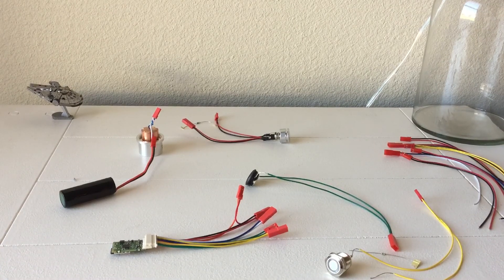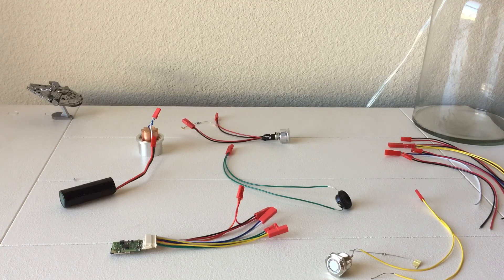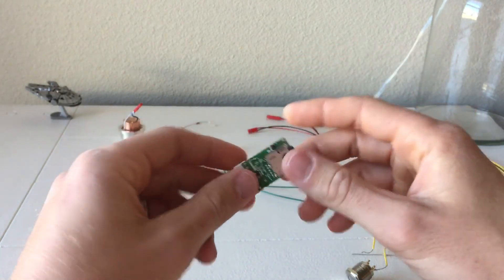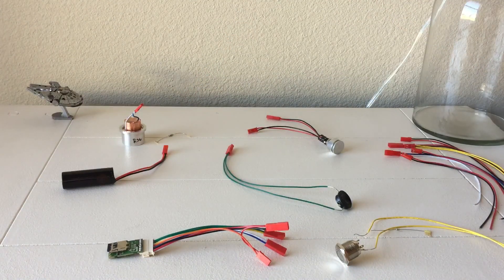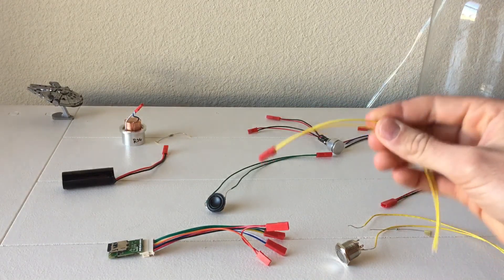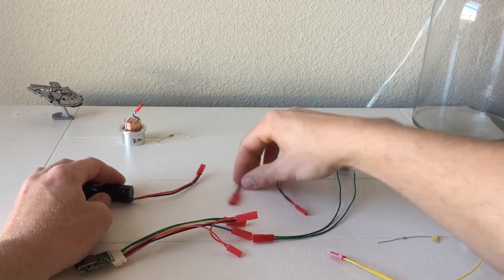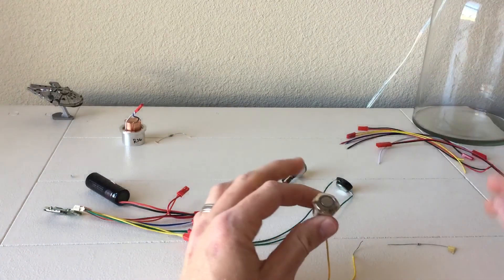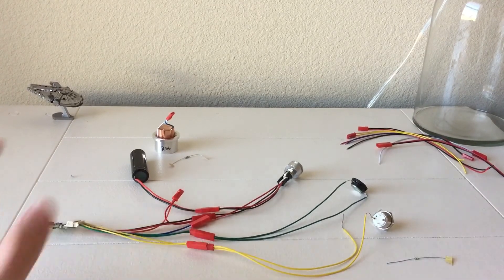PT 1 Lightsaber Wiring tutorial made simple (Custom Saber Shop) DIY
This is part one of my wiring guide for making a custom saber which will explain each piece I ordered. PT 2 will be the actually wiring and instructions. PT 3 will be the finished product and summary